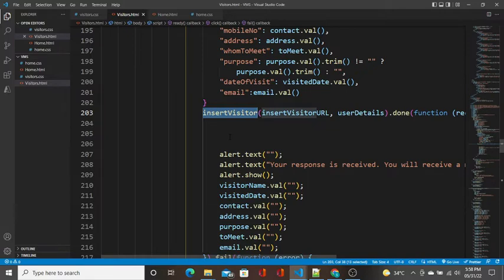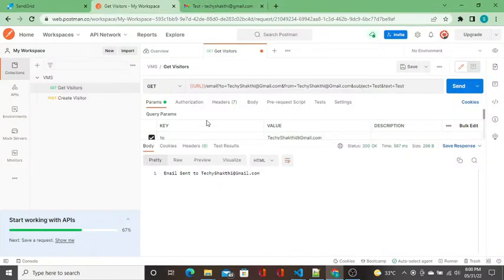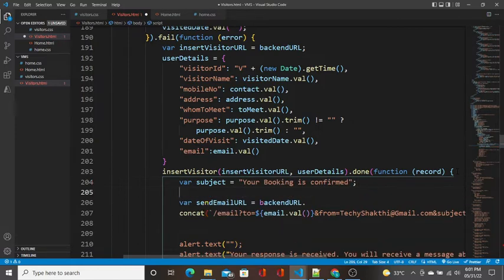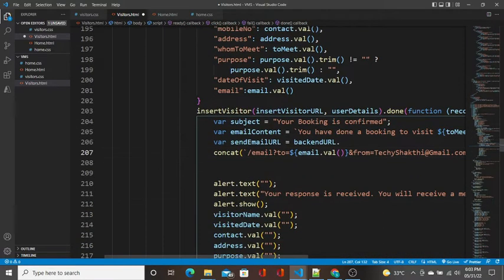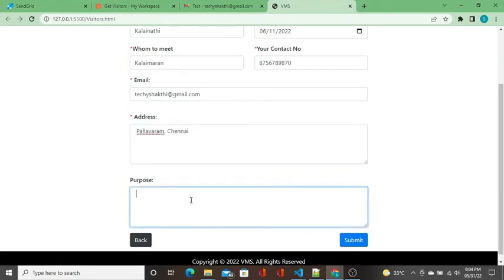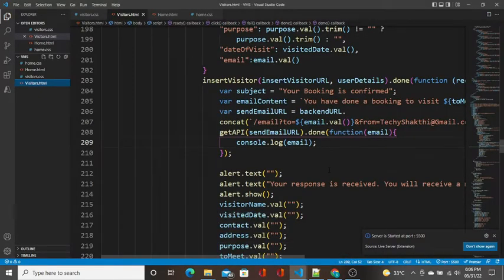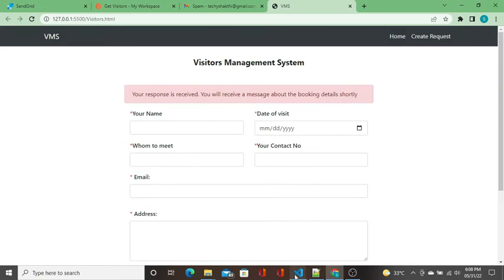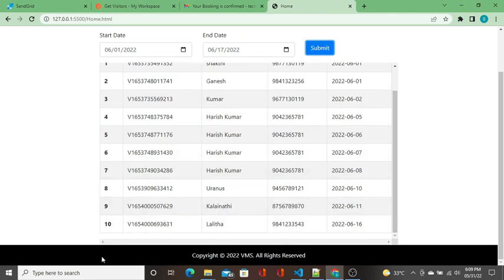Visitors Management System - Send Email using SendGrid | Frontend | Part 15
How to call the Backend API that sends email using SendGrid
SendGrid for sending emails
How to call backend Nodejs API from the frontend
How to concatenate string using javaScript
how to use template literals to pass dynamic values in string in javaScript
How to fix the issues when the url is wrongly formed
How to reuse the function in function in JavaScript